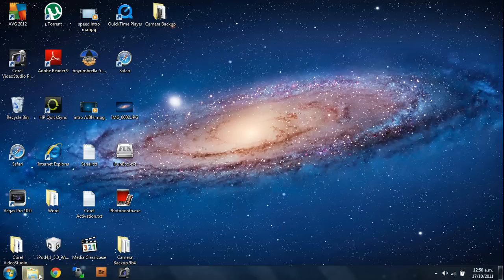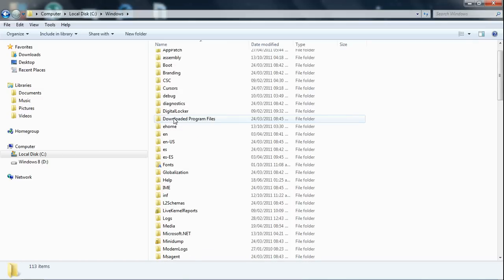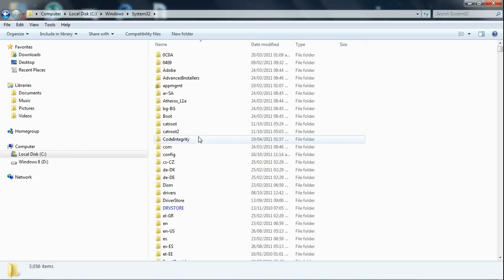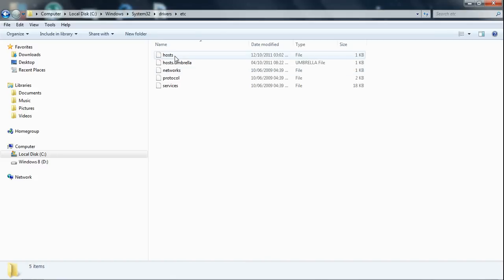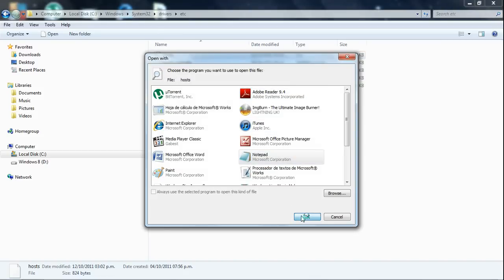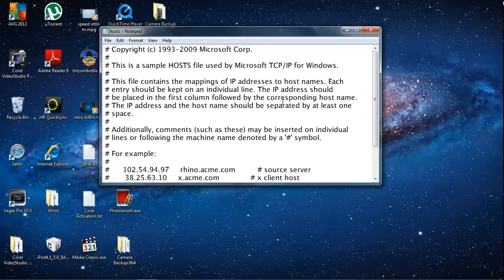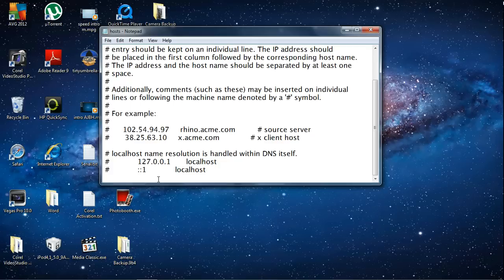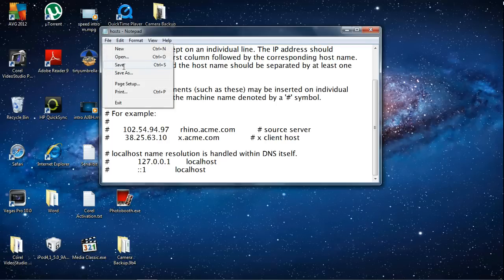How to Fix Error 3194 While Upgrading to IOS 5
This video will show you how to fix the error 3194 while upgrading to ios 5